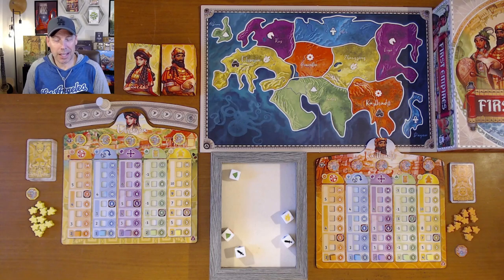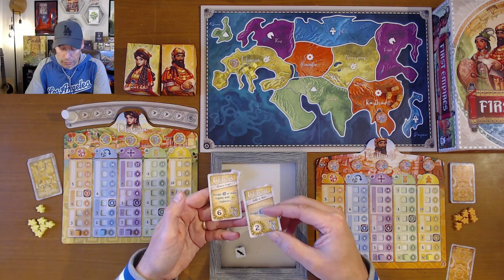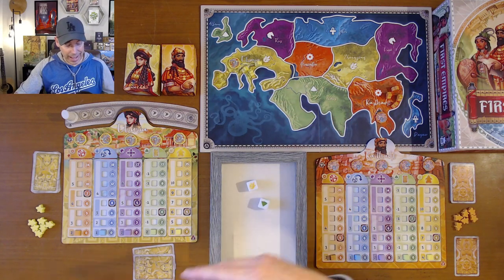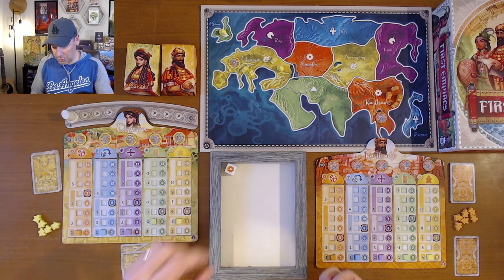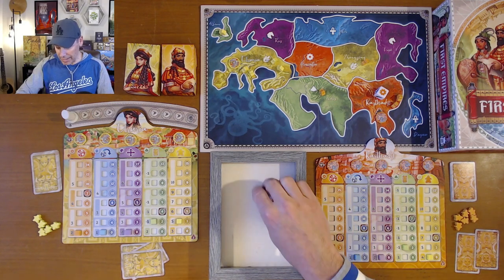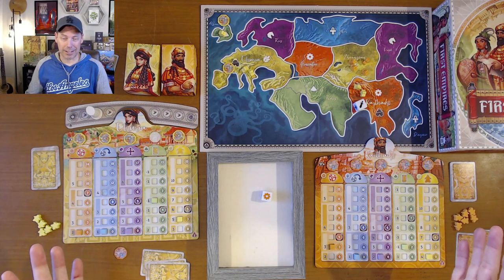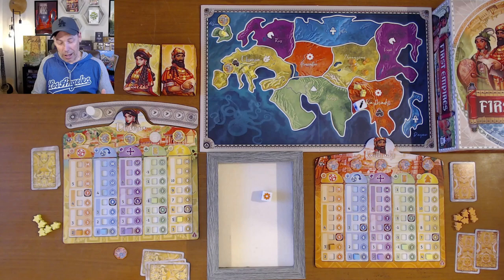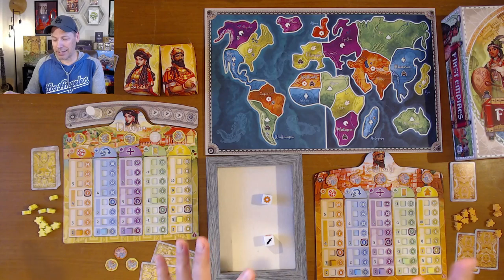First Empires Board Game Spotlight Review (the latest from Sand Castle Games)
In this video, I give a brief overview of the game play for First Empires, by Eric B. Vogel. I also give a short review of this latest game from Sand Castle Games.

If you are interested in attending the World Series of Board Gaming in Las Vegas from September 24-28, 2023, you can get a discount on your tickets by using my referral code: BillyIndiana